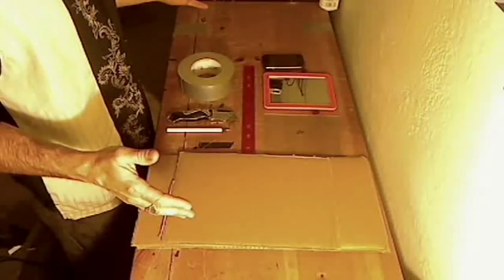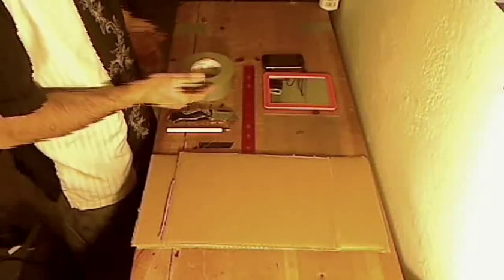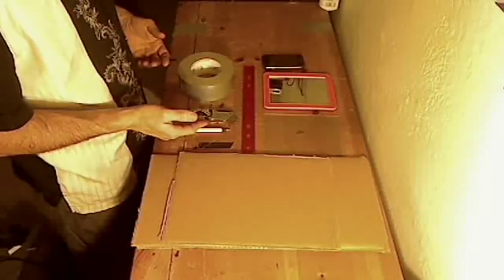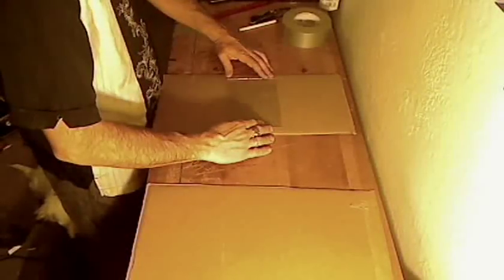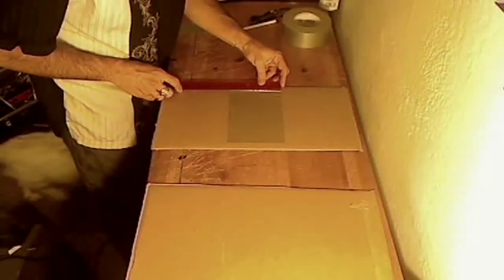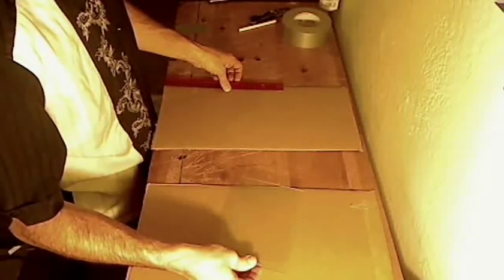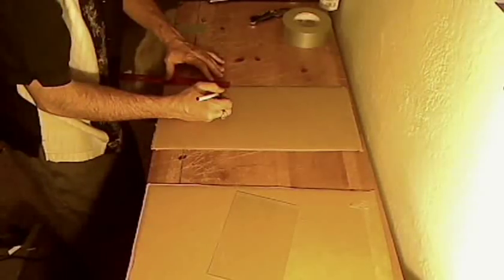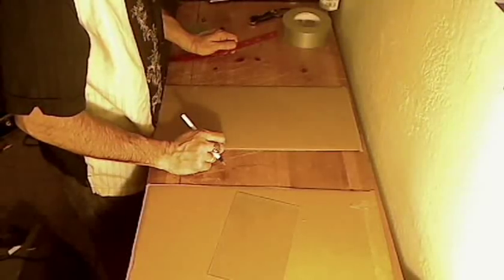DIY Holograph How to build a hologram projector at home for cheap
In this tutorial video I will show you how to build your very own hologram projector for your cell phone.  The total cost, not counting the phone is only $3.00 U.S. A 5" x 7" picture frame (for the glass) A 5" x 7" locker mirror and a roll of duct tape.  All three items can be found at the 99 cent only store.  All that's left for materials is the cardboard.  Any rigid cardboard box will do, as long as it's big enough to cut all of your pieces out of.  First cut your cardboard into a strip about 18 inches long and 8 inches wide.  Next cut 2 pieces of cardboard 2 inches wide by 4 and a quarter inches.  Next mark 5 and a half inches in from the top and bottom in the space between the two lines you just drew, center your glass and trace around it.  Inside the rectangle you just traced center your phone and trace it.  Mark lines up and down at the ends of your phone tracing.  Now mark two lines each a half inch in from your top and bottom lines from the glass and cut out the piece that you just marked.  On one of the two end sections center your phone and trace a line around it.  Now mark lines inside of that just larger than the screen on your phone.  This way the screen can be seen through the hole without the phone falling through.  Fold on the first two lines you drew.  Next tape your glass over the hole that you cut in the middle of your cardboard.  Only tape the edges so that you can still see through the glass.  Fold into a Z shape with the middle at a 45 degree angle.  Tape the two smaller pieces of cardboard to either side so that it holds the Z shape.  Finally, on your phone go to YouTube and search for "Hologram Ready Videos" or use this link for the video I used, from YouTube user
play the video in wide screen and place face down over the hole in the top of your projector and there you have it.